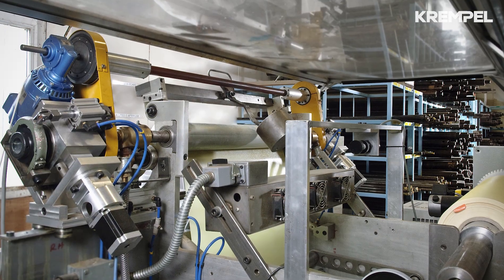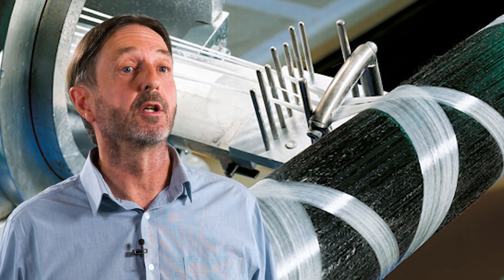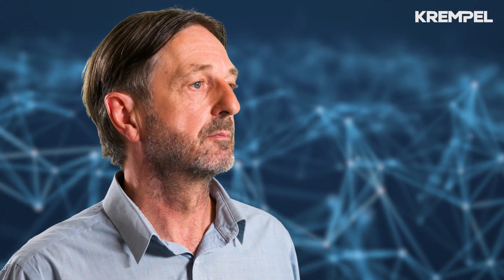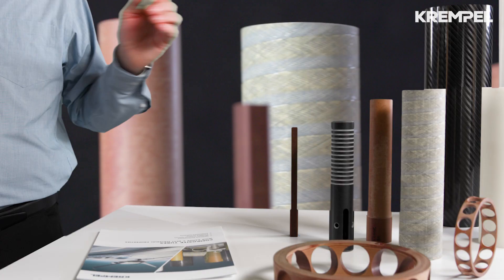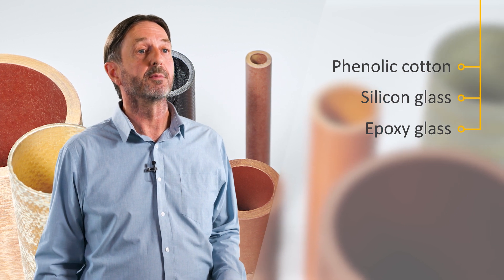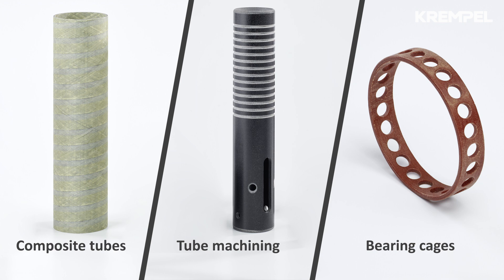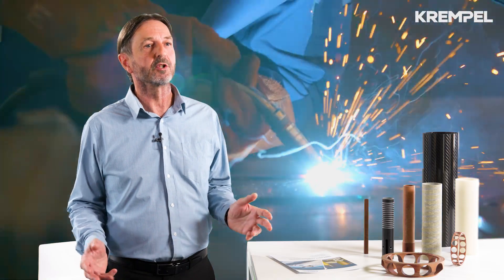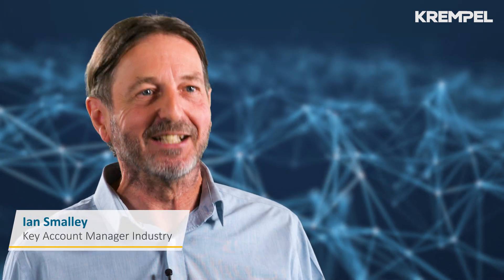COMPOSITE TUBES for industrial applications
Krempel is one of the largest European manufacturers of composite tubes for use in industry and of phenolic resin ball bearing cages for use in precision spindle bearings. The company’s own fibre composites are used to manufacture ball bearing cages using the latest 5 and 9-axle CNC processing machines. These tubes can be precision machined to customer specification.

Our wide range of tubes combine the best material properties for optimised product performance. Standard materials available include phenolic cotton, silicone glass, epoxy glass, phenolic paper, mica and epoxy cotton. Our more specialised range includes resin impregnated aramid, melamine glass, polyester and carbon fibre.

Krempel also has the know-how to manufacture formed tubes such as square or rectangle and hybrid constructions to customers’ requirements.

Ian Smalley, Key Account Manager at Krempel, presents a vivid overview of the comprehensive range, areas of application and recent innovations